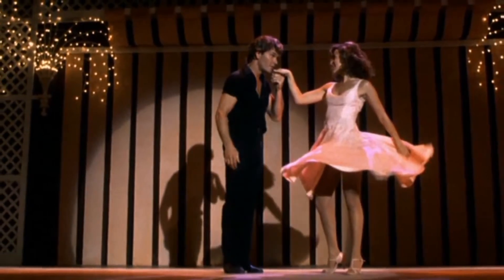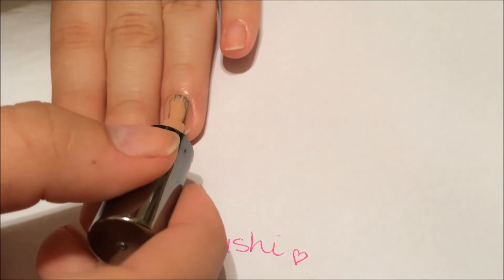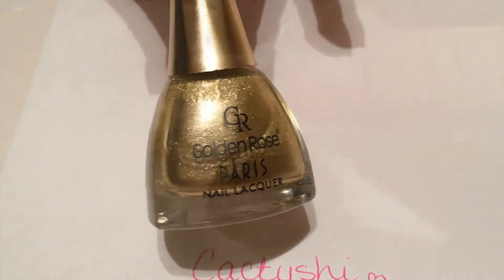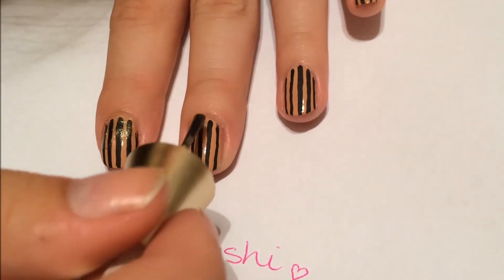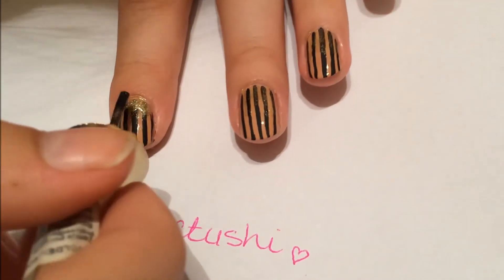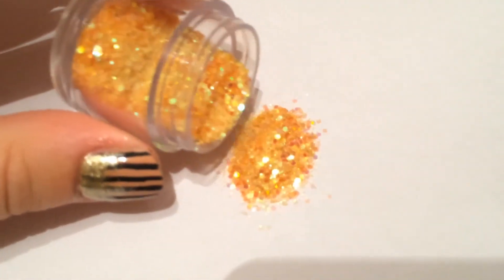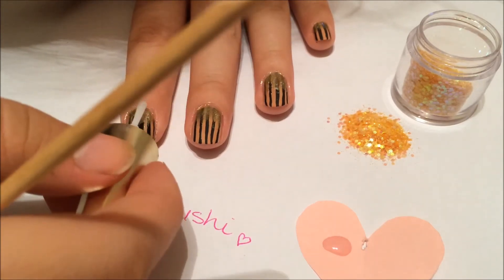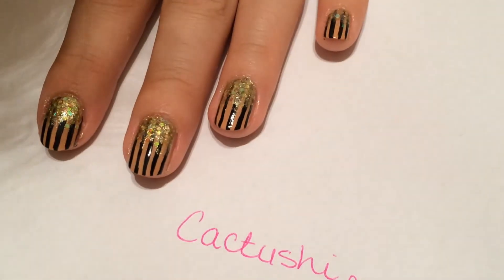Dirty Dancing inspired Nails | Cactushi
Hiii, long time no see. Hope you enjoy!